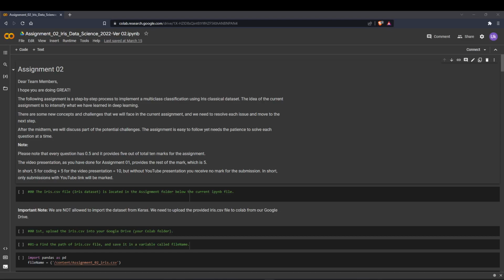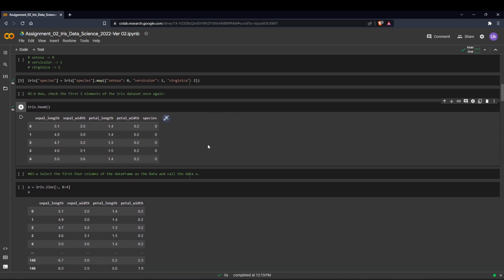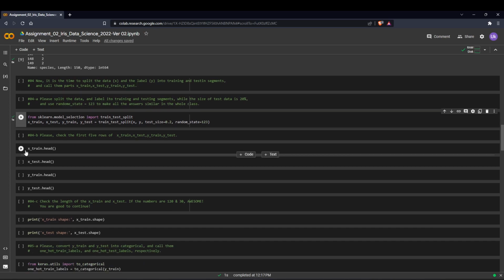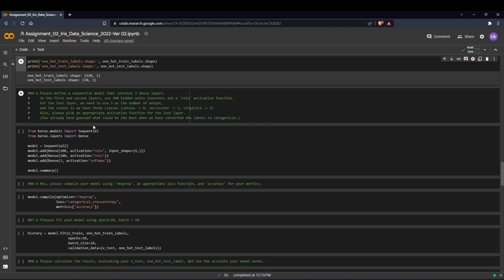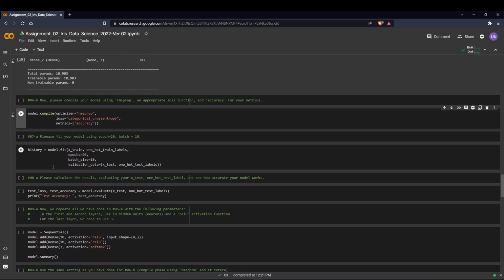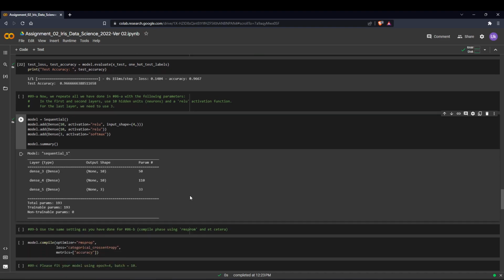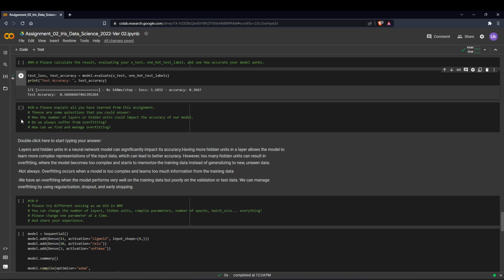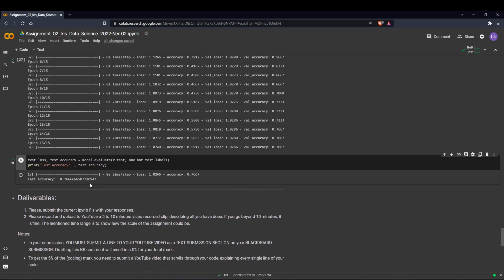Implementing a Multiclass Classification Using Machine Learning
Here is a step-by-step process to implement a multiclass classification using Iris classical dataset.